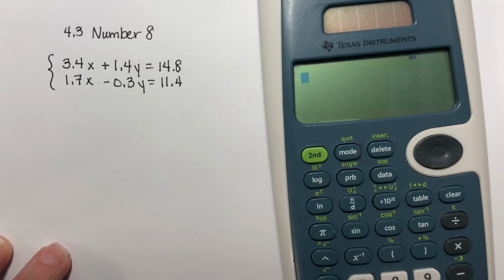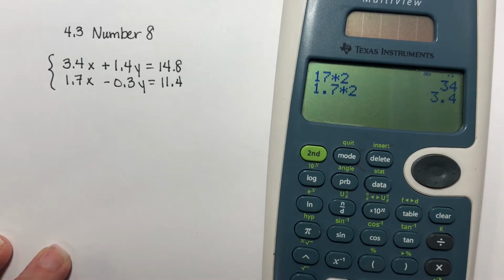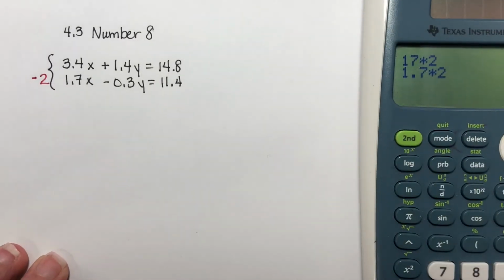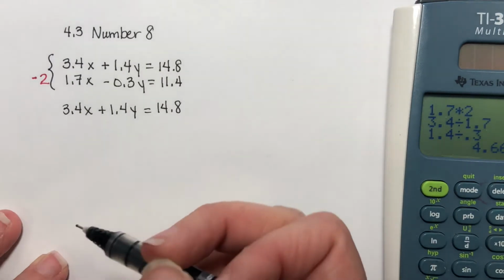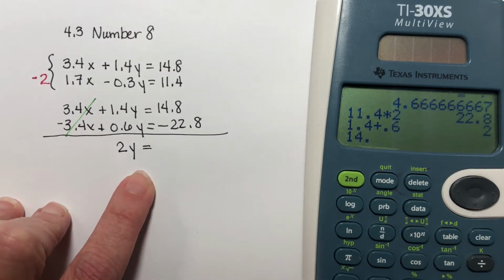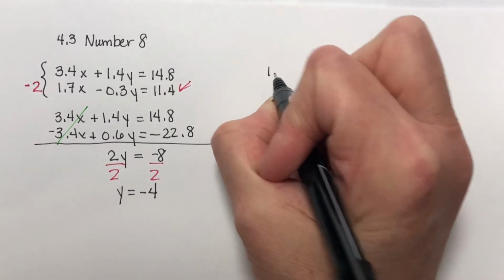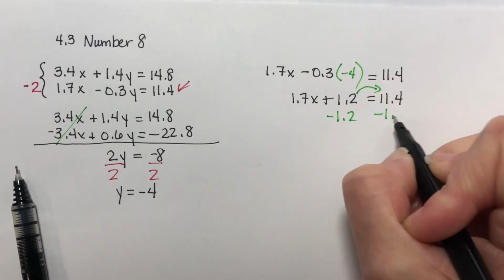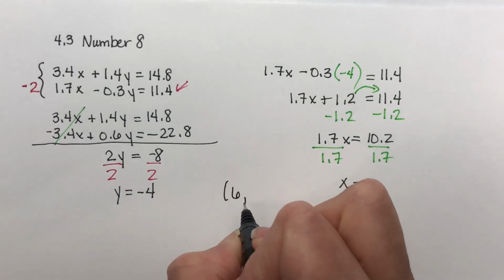4.3 Homework #8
Solve system of linear equations using elimination (addition)